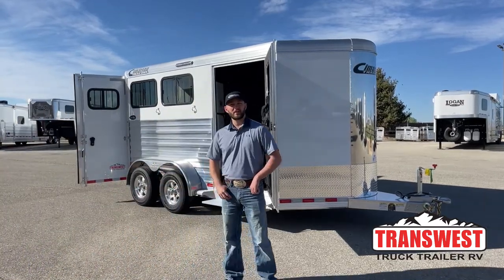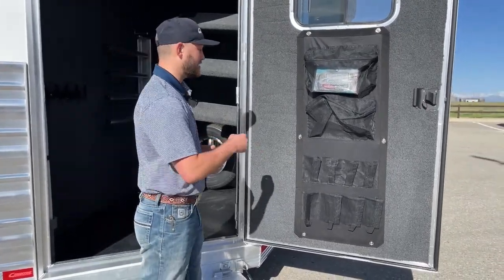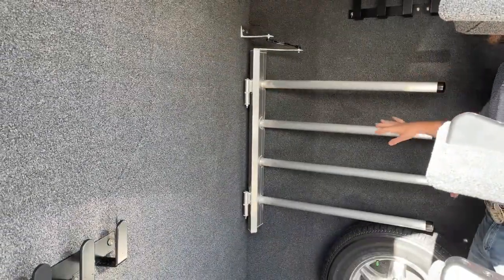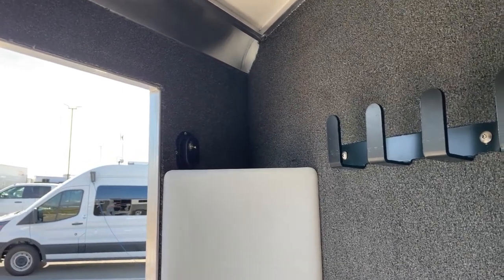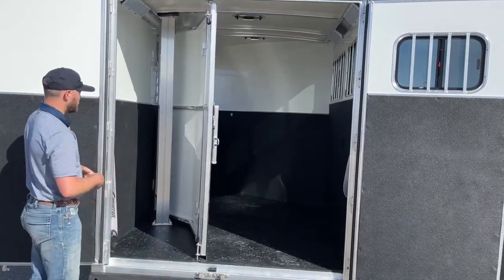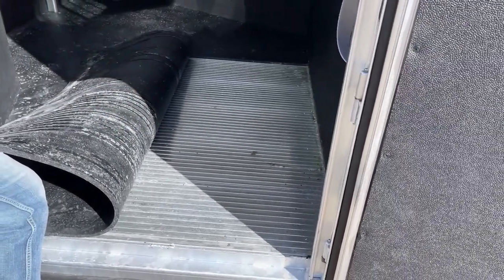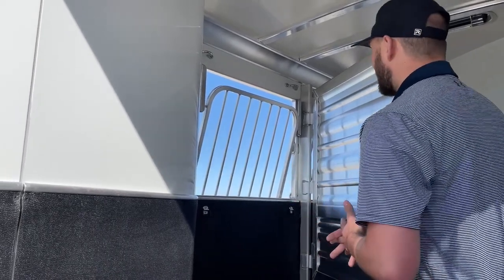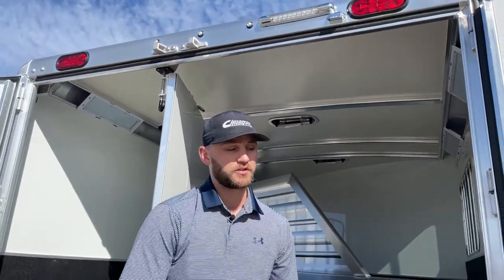2023 Cimarron Norstar 2 Horse Bumper Pull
TannerJackson is walking around a 2023 CimarronTrailer Norstar 2 Horse Bumper Pull - 5N220041 Live at Transwest Truck Trailer RV of Frederick